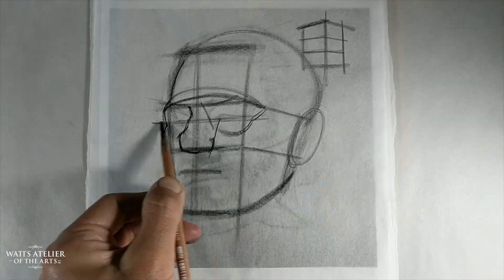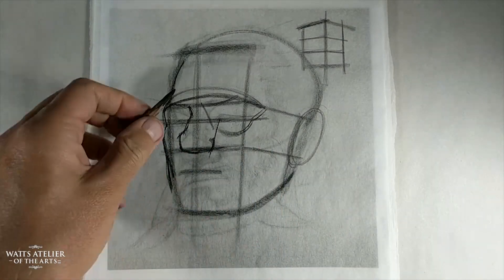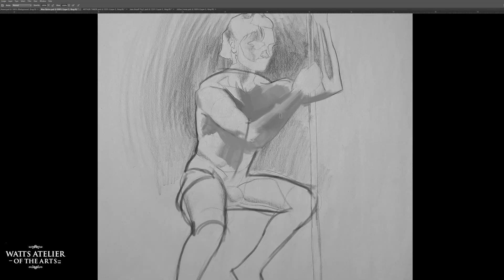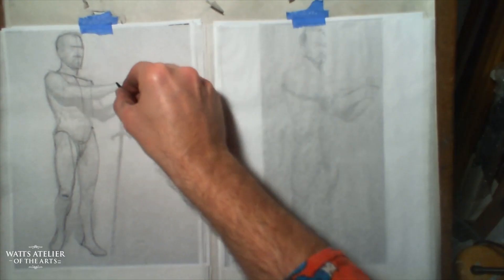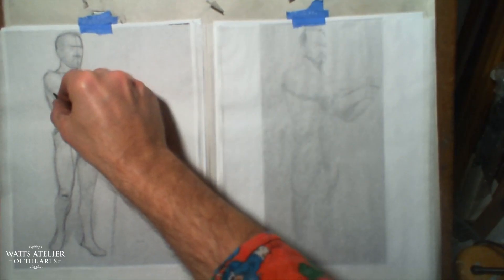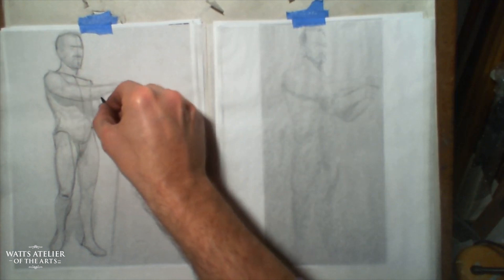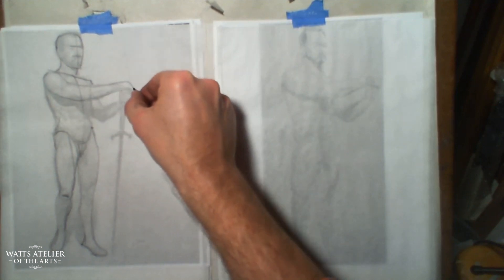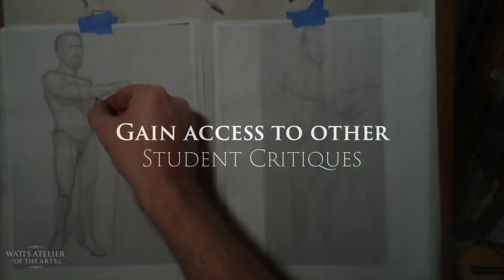Streaming Term - Spring 2020 - Watts Atelier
Get ready for our Spring Term, 2020!

Don't wait to sign up for classes